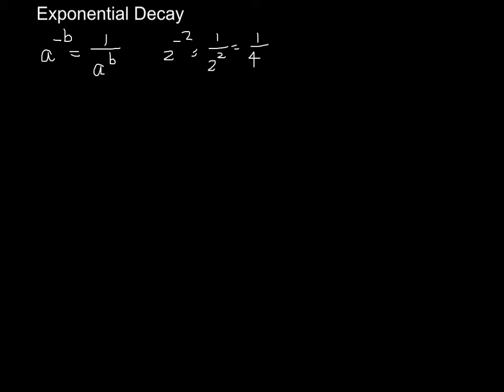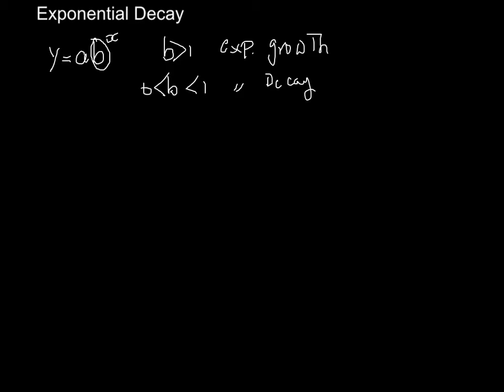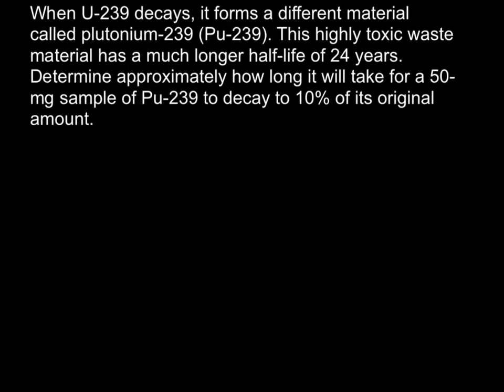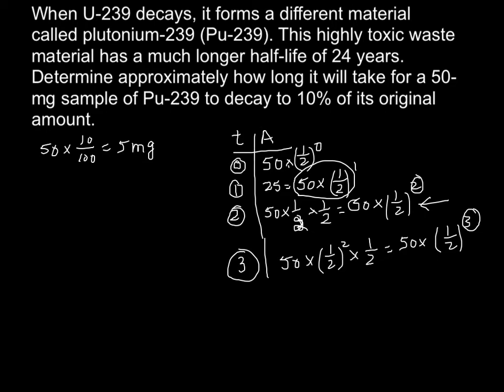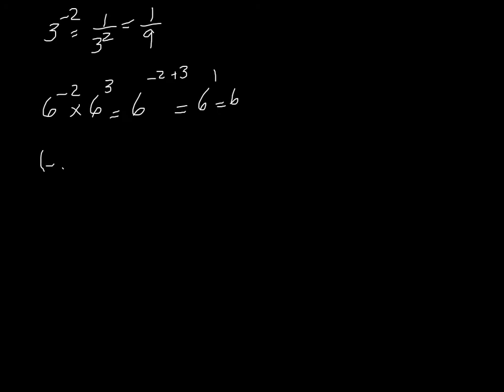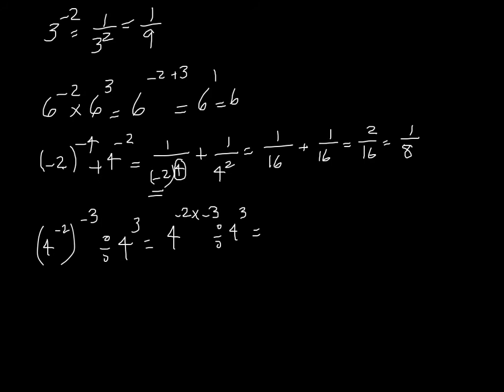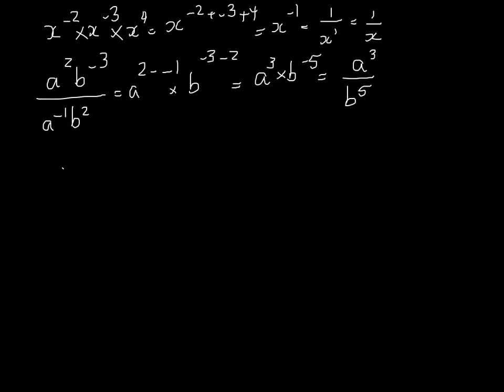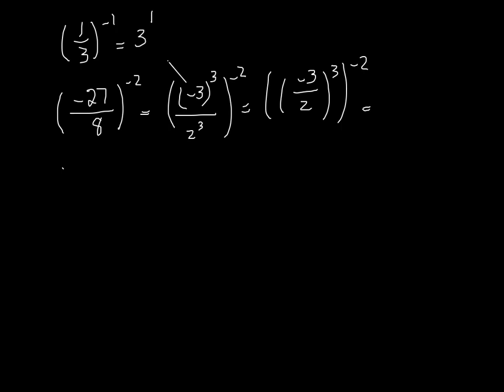mcr3u0 3.2 exponential decay